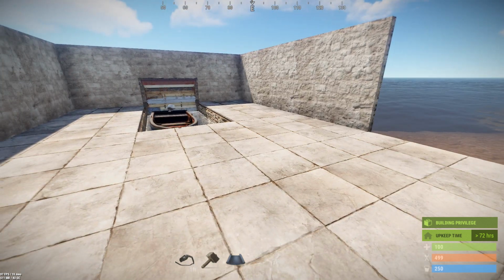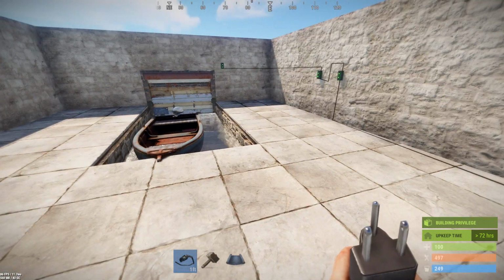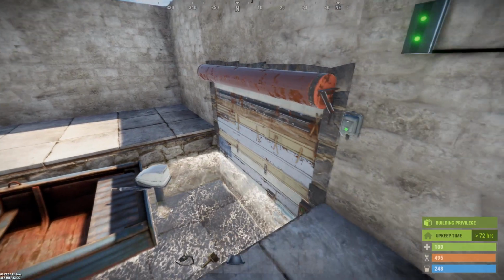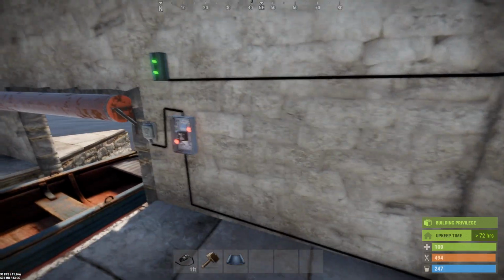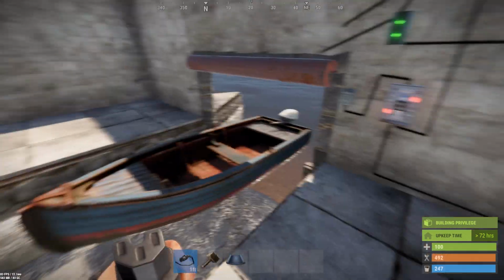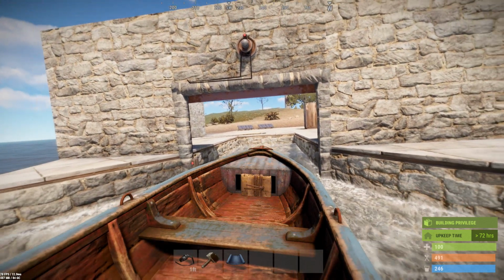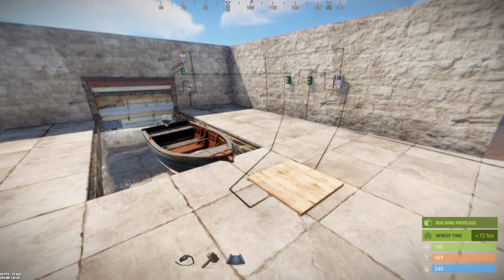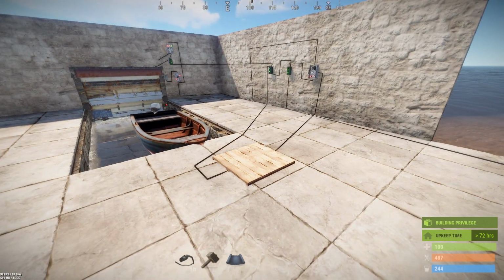Rust Electricity 101: Basic Circuits - Secure Boat House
Welcome to the Rabid Rabbit Rust Electricity 101 series!

Here is a remake of the old electric boat house, this time I remade it using the new HBHF so it will actually keep your base secure while you are out in the boat!

Original Release date 2/14/2019.